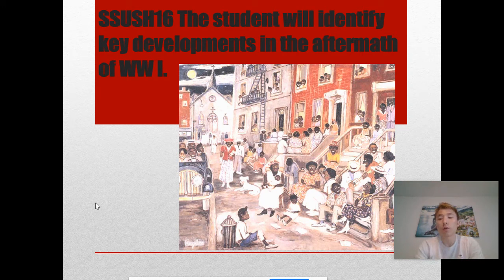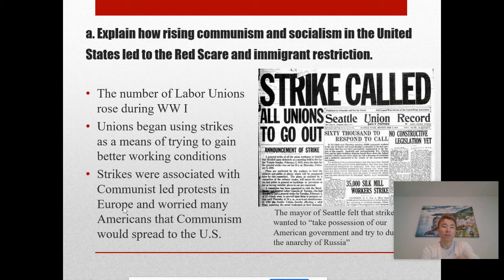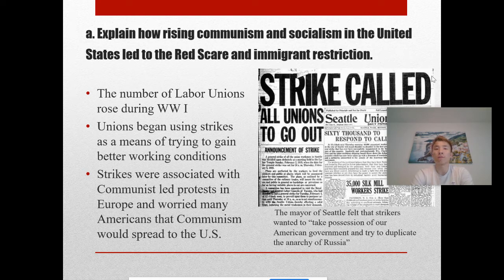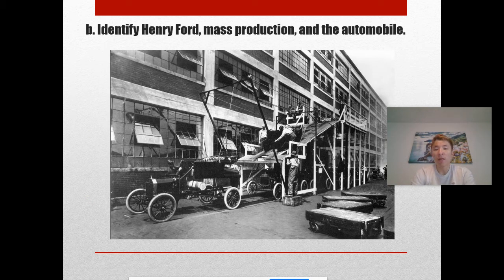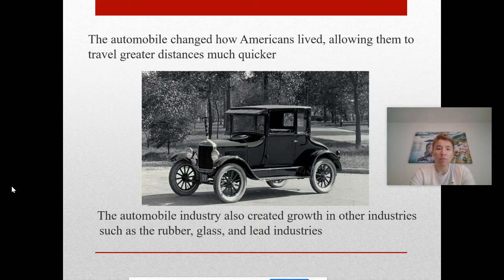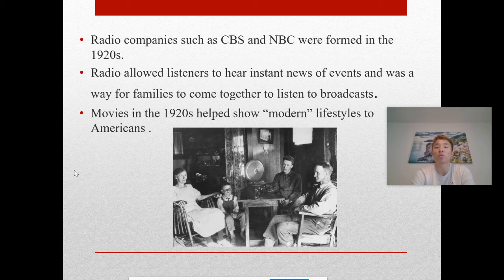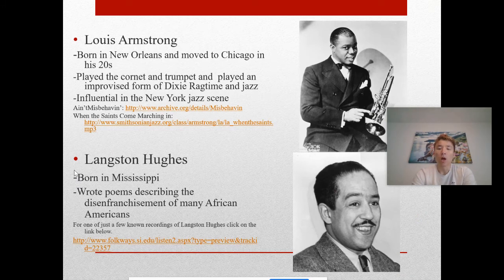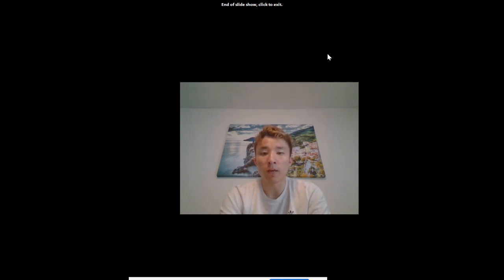Aftermath of World War 1 in the USA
This video discusses the Palmer Raids, Harlem Renaissance, movies, radio, Roaring 20s